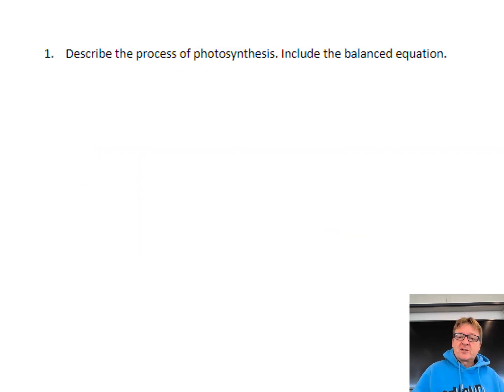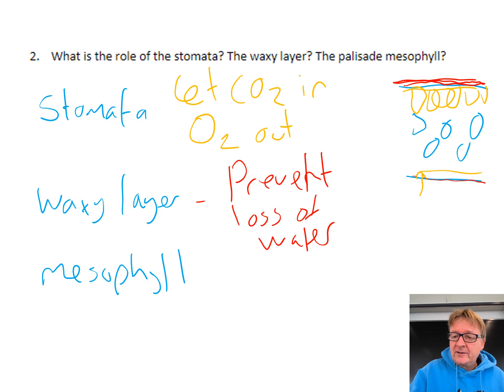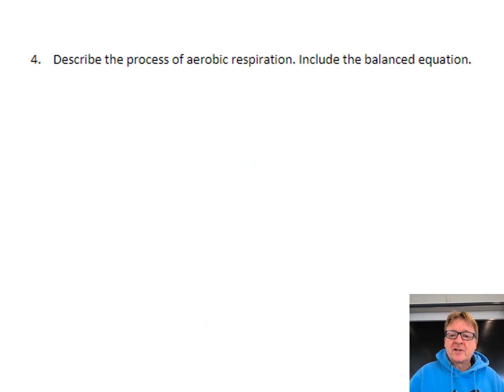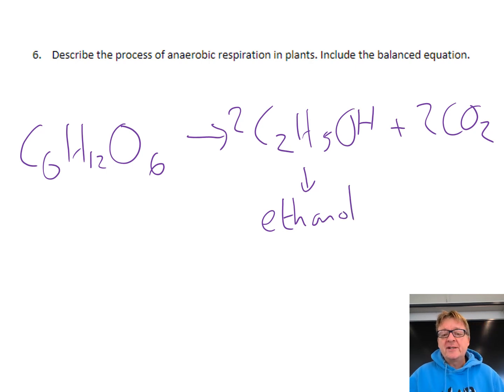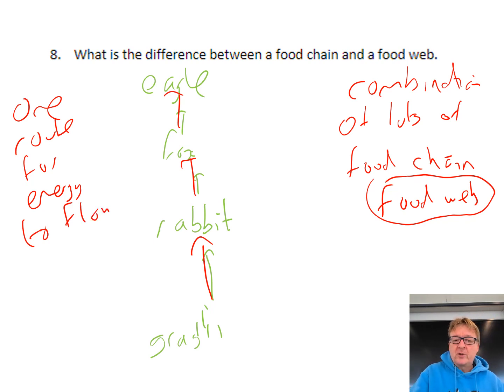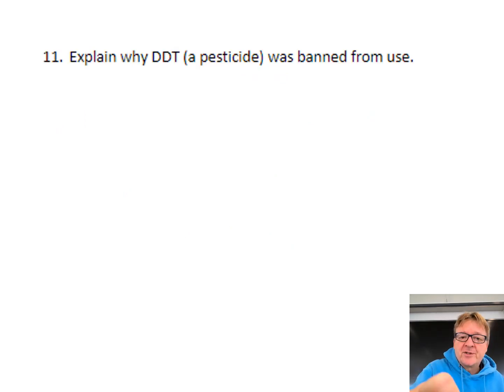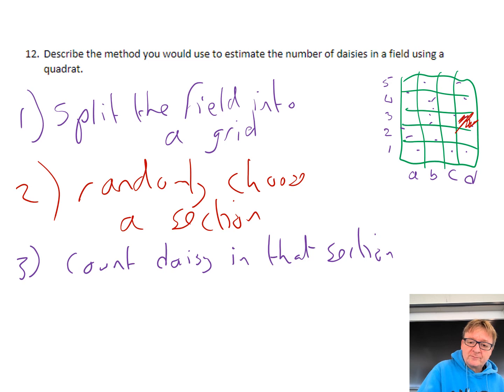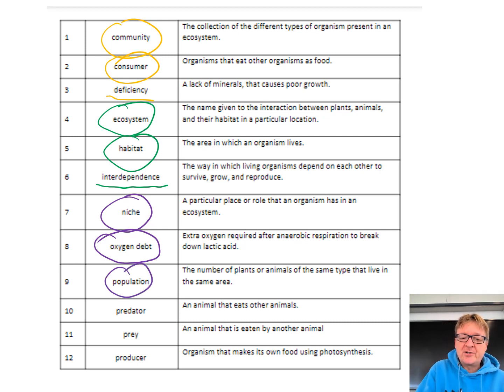07 Knowledge test ecosystems video